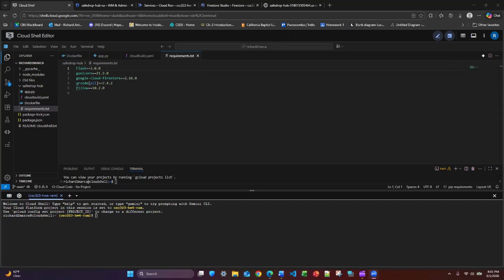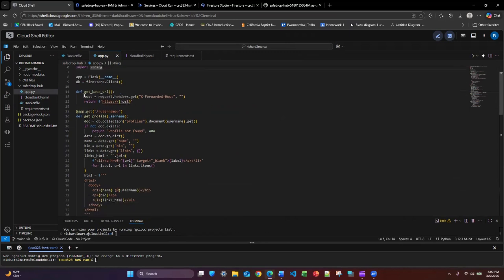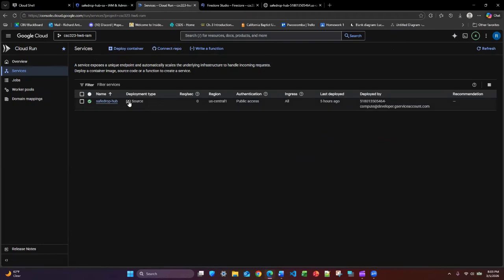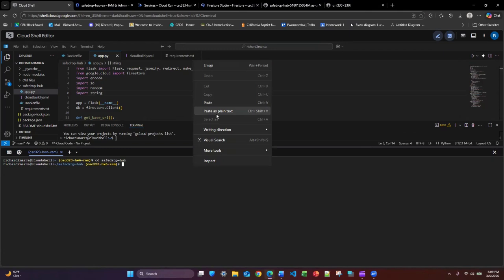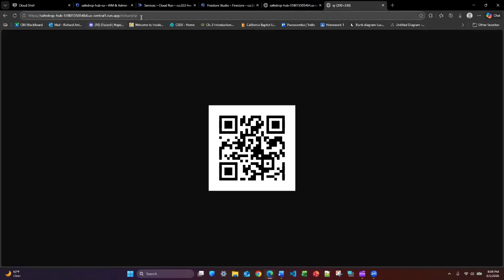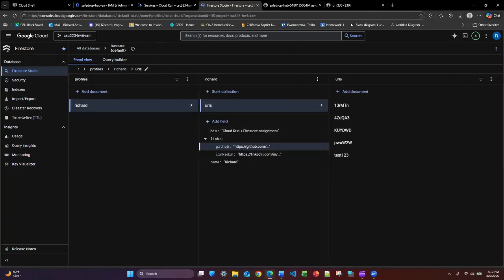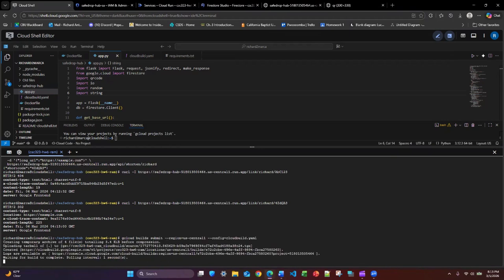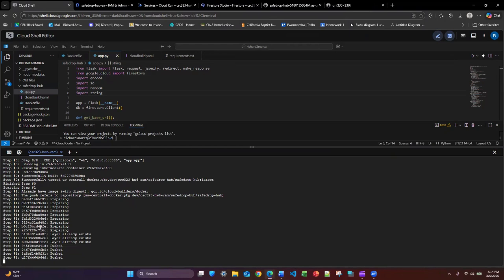CSC323 Homework 6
This video was made with Clipchamp, CSC323 Cloud Comp Homework 6